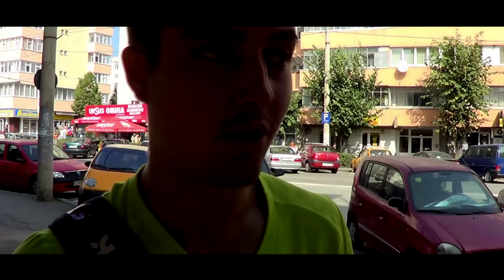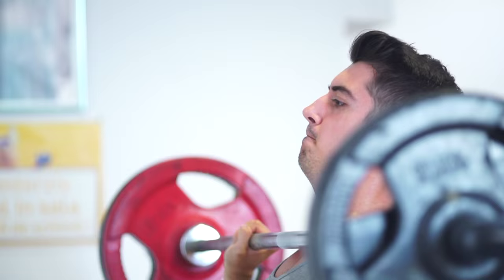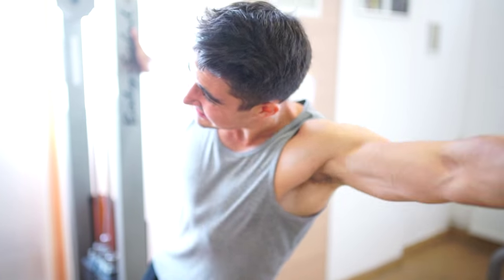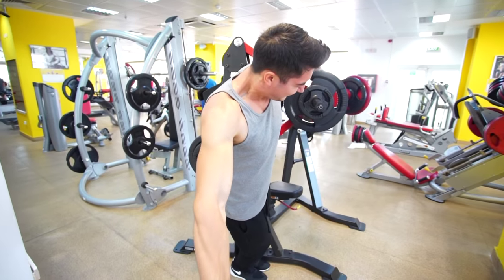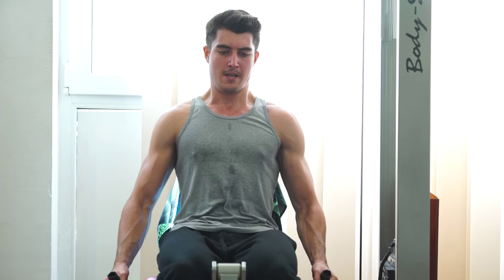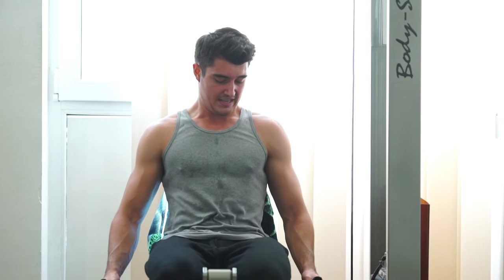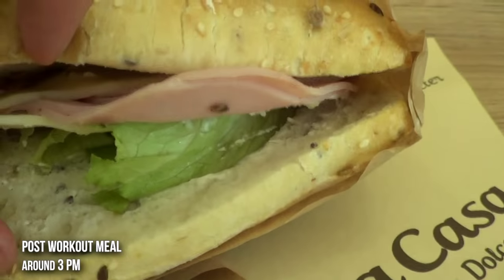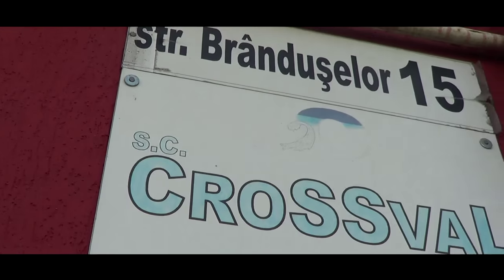Full Day of Bulking - Shoulders Workout and Questionable Diet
Today we’re doing a shoulders and legs workout.  Fasted training. I usually workout around 5-6 pm after one or two meals but today I was busy in the afternoon so I trained in the what I call morning.
Alright, so the first exercise I did was the Standing Press – Reverse Pyramid Training Style. I decided to lower the weight I’m using in my first set from 65 kg to 62.5 and I did 6 reps.
The reasons I decided to lower the weight was because for 4 weeks in a row I could only to 3 or 4 reps with 65kg, I consistently failed to add that 5th rep. So I started to become afraid of this exercises – I was nervous that I was going to fail again.
What I learned is that you cannot progress a lift that has been stalling for a long time by doing the same thing. You either have to change the exercise or change the rep range.
At first I wanted to change the exercise but I decided to lower the weight to one I’m comfortable with and build back up from there. We’ll see how things go.

Next I did some hanging lateral raises. This is a variation I’ve seen Mike Matthews from MuscleforLife doing and I got curious to try it out.
I’ve been going the conventional lateral raises for month and I got so bored with them, I needed a change. That a top tip right there: When an exercise stops being fun change it. If you hate an exercise you’re not going to make progress on it anyway.
Just make sure that you’re doing high reps of the side delts. If you’re using a weight that is too heavy you’ll feel it in the joints instead of the muscle.

Then I went and did Leg Press. If you want additional leg size you can do either leg presses or squats or both. If you’re more interested in full body strength, then go with squats, those strengthen your entire body.
Something that’s worth mentioning here is that your legs can take much higher volume than other body parts. This is why I’m doing 5 sets for leg press.
I remember seeing a video from Jonnie Candito doing about 400 reps on squats with 225lbs on the bar in a single workout. Try doing that with any other muscle group and you’ll end up in the hospital for sure.

Alright, then I moved on to Leg Extensions, again higher volume and higher reps. The great thing about leg extensions is that they hit the vastus medialis (the teardrop-like muscle on the inside of your leg) uhmm they hit this muscle group very well. Developing that muscle will give your legs a much more aesthetic look than developing the quads.

And at the end of my workout I’m doing Skull Crushers. Skull crushers are my favorite triceps exercise because it allows for regular loading in weight. Because I’m using a bar I can add those very small plates and increase the weight by only 1kg at a time.
This is very important because the less weight you can lift on a certain exercise, the larger the percentage increase will be when you add weight. For example if you’re doing skull crushers with 30kg and you add 2.5kg on the bar, that’s a 8% increase in weight. You’re going to lose reps for sure.
With micro loading you can add only 1kg or less on the bar, increase the weight by only 2-3% and your progress will be a little faster. Because it’s easier to slightly increase the weight than it is to add reps.

And finally at the end of the workout I did some abs. Leg raises.